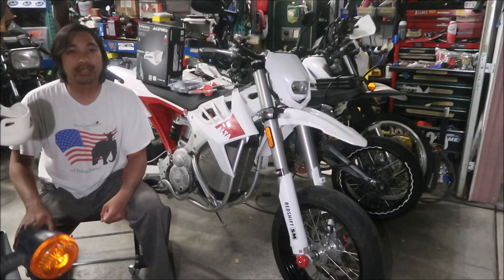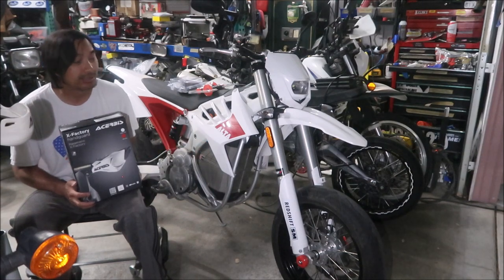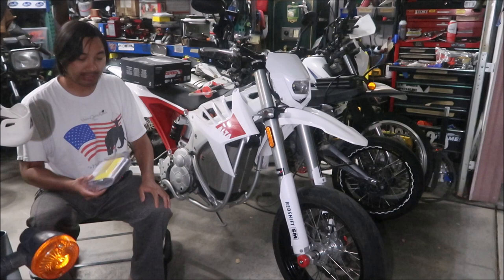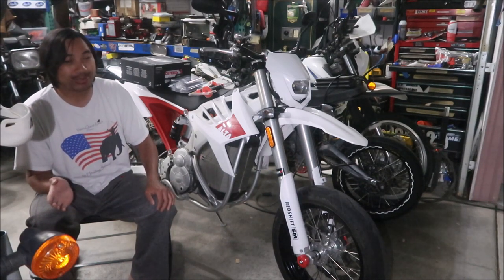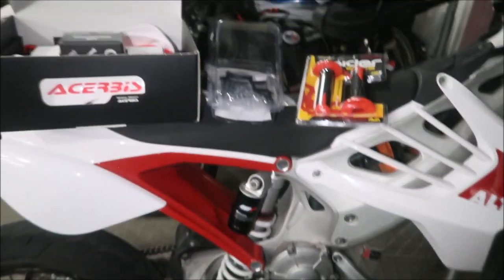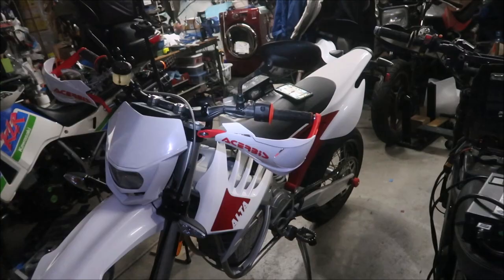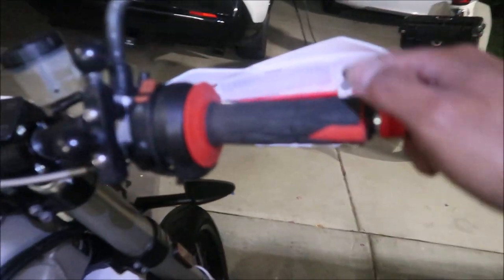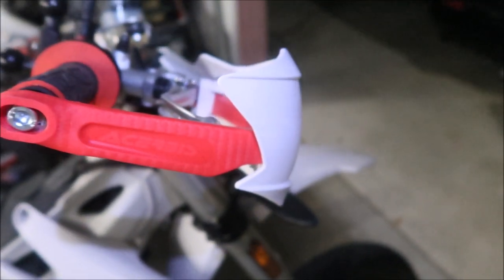Acerbis X-Factory Handguards + Powermadd Mirrors + Spider M1 Grips Alta Redshift SM39 Install VLOG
In this video I install some of the final pieces of equipment I need to be able to race with Reshift SM39 Acerbis X-Factory handguards, Powermadd handguard mirrors, and Spider M1 Grips

Acerbis X-Factory Handguards White/Red

Powermadd Handguard Mirrors

Spider M1 Grips Red/Black